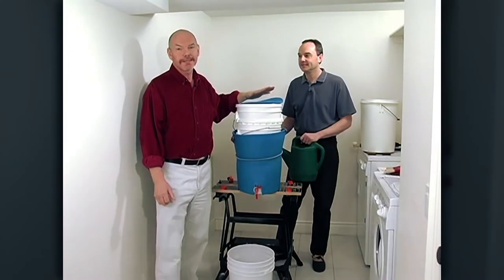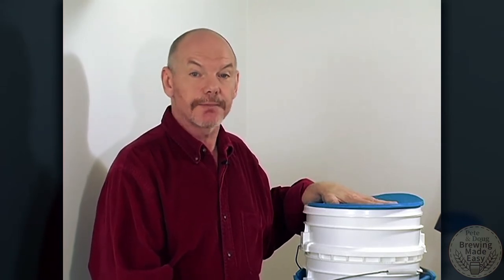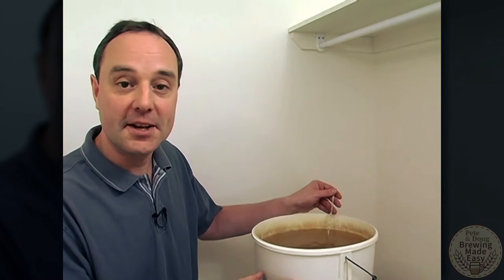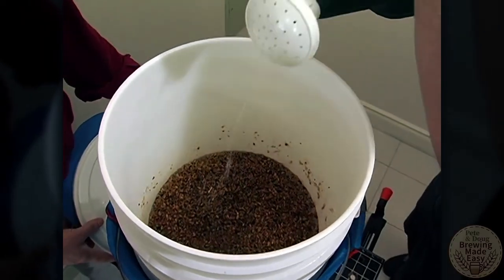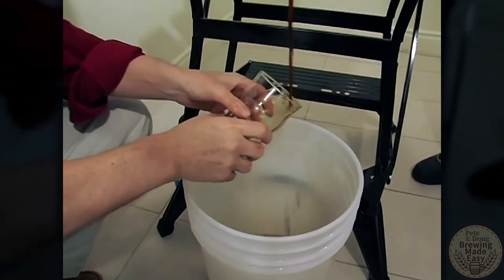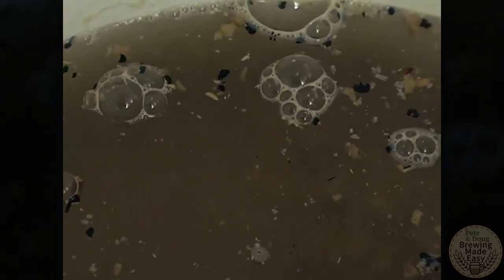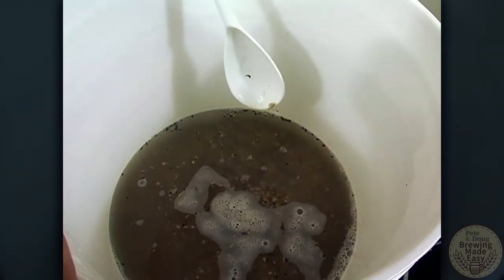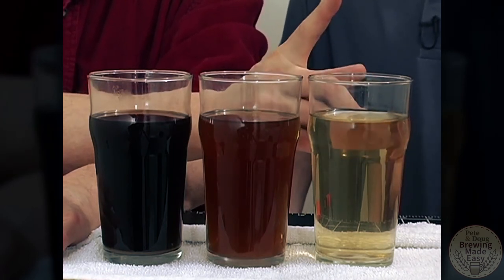Pete & Doug's Brewing Made Easy Ep. 05 - Sparging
With the mash process complete, it's time to extract the wort through a process known as sparging. We'll walk through the entire process and look at what you can expect with each pass.

Follow us, and keep up with the latest on Brewing Made Easy!